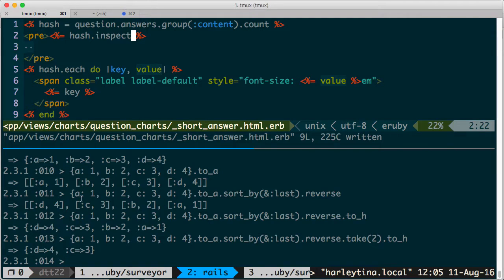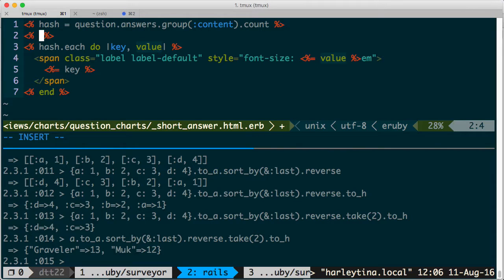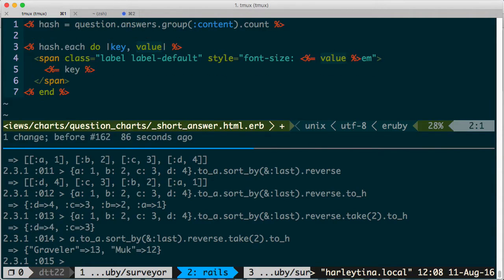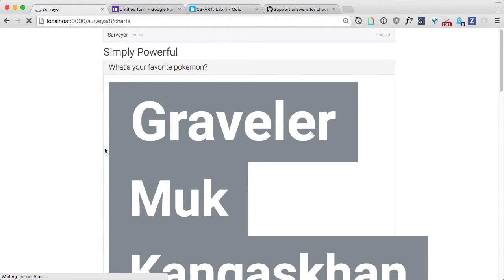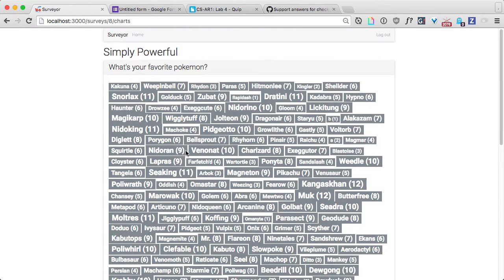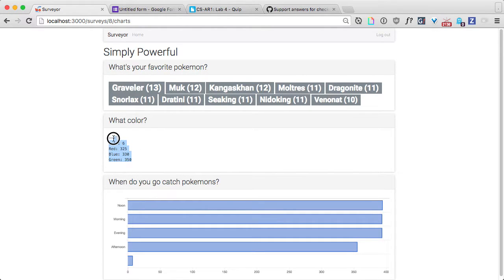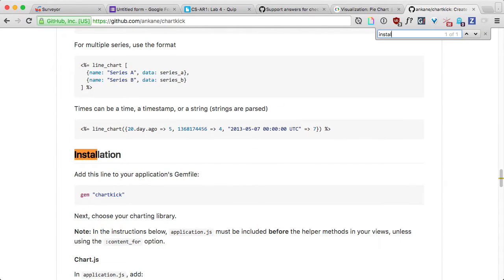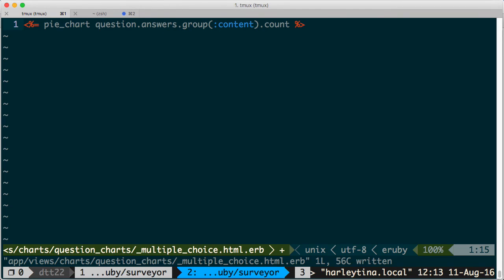CS-AR1: Advanced Ruby Lab 4 - Building a survey site (cont.) - Charts - part 3